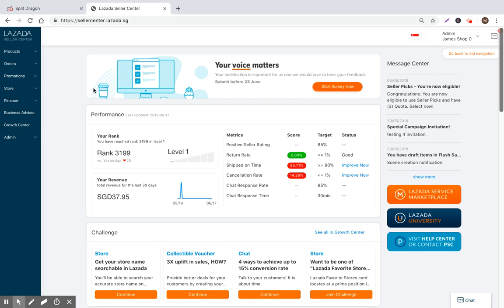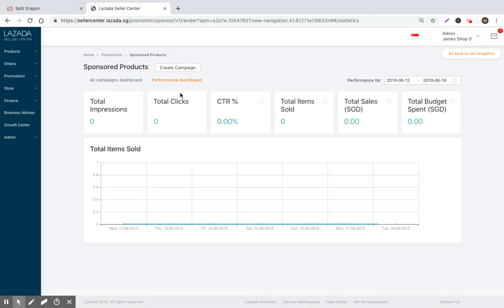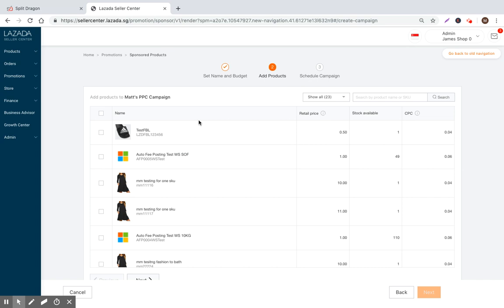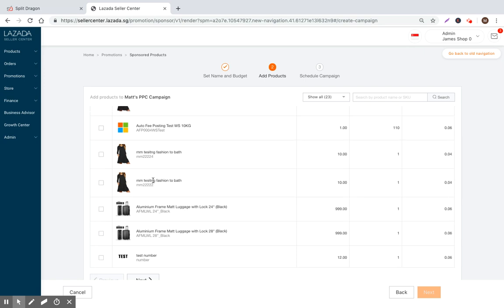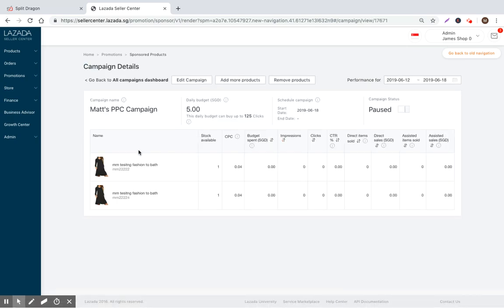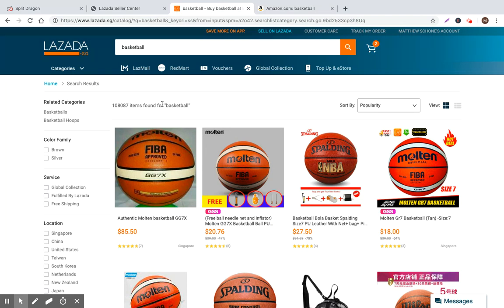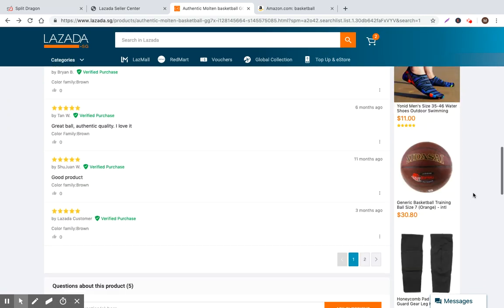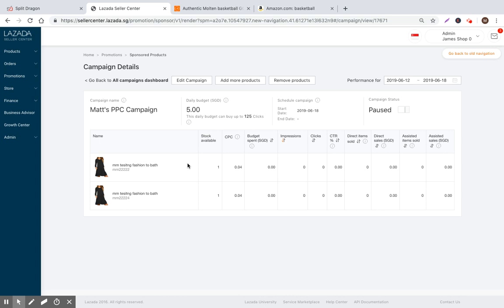How to Sell on Lazada Seller Center - Sponsored Products & PPC Advertising - Video #11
Split Dragon Helps Lazada Sellers Grow Their Sales! Split Dragon shows how to sell on Lazada!

If you enjoyed this content, please sign up for a Split Dragon subscription